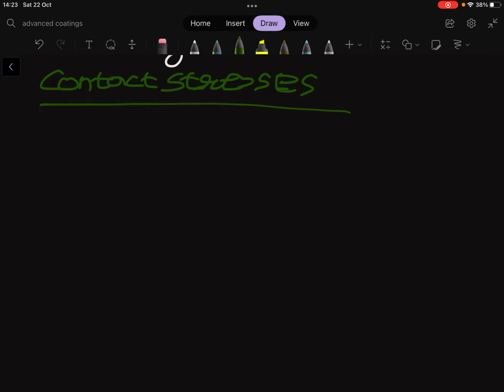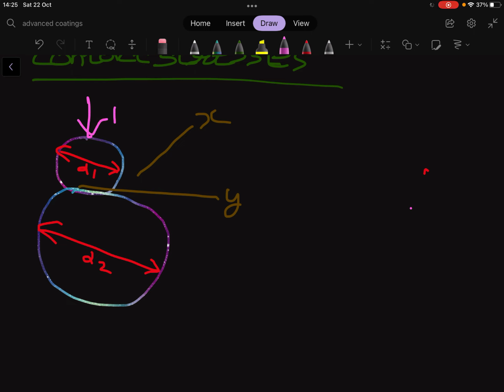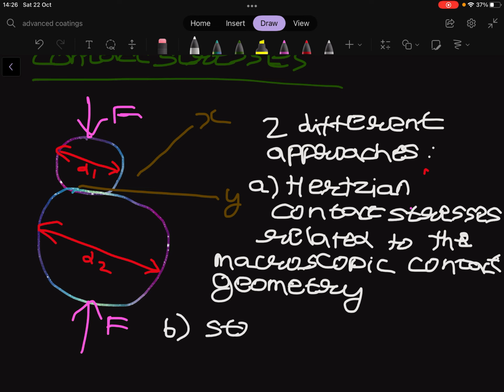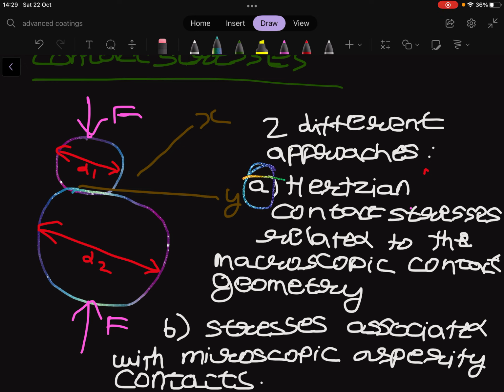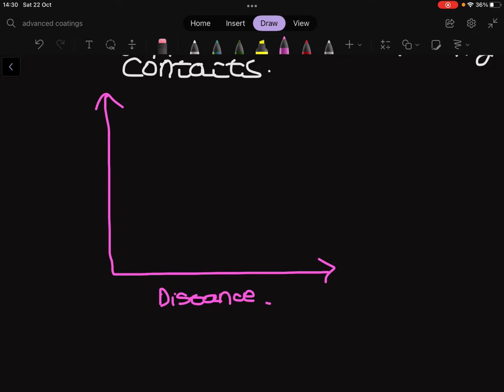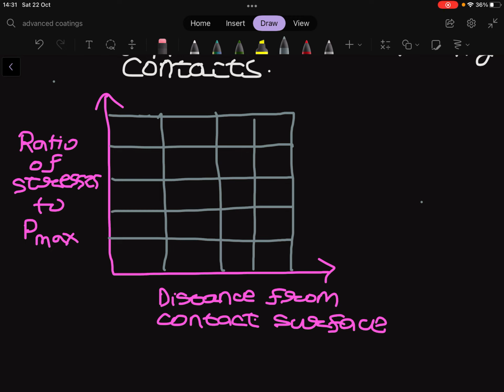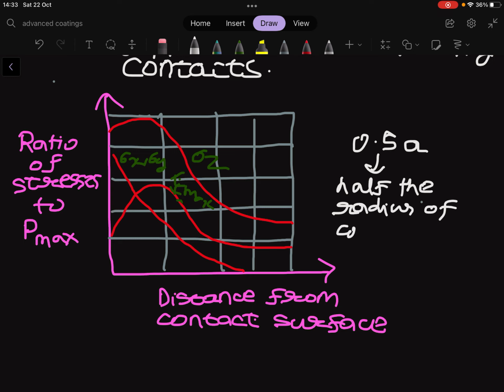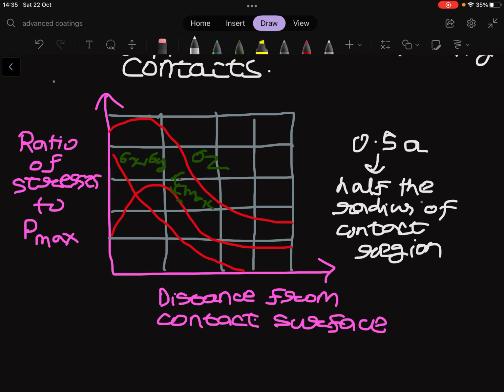Lecture 07: Contact Stresses